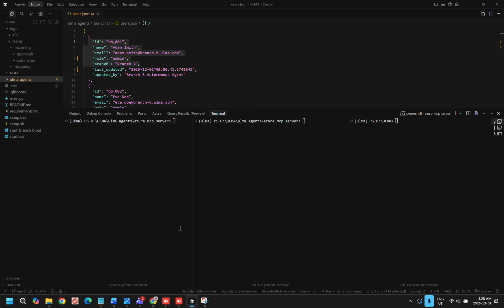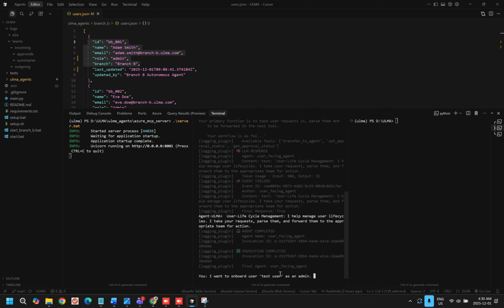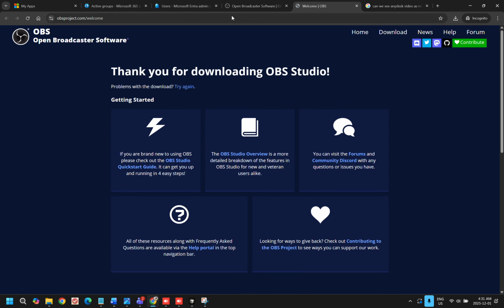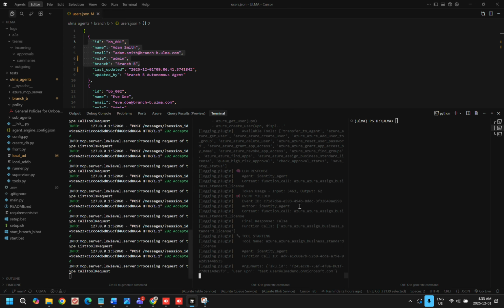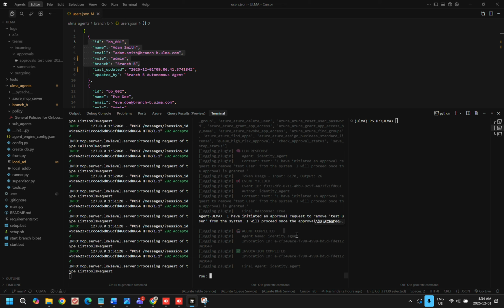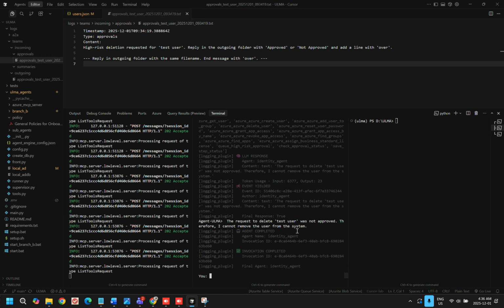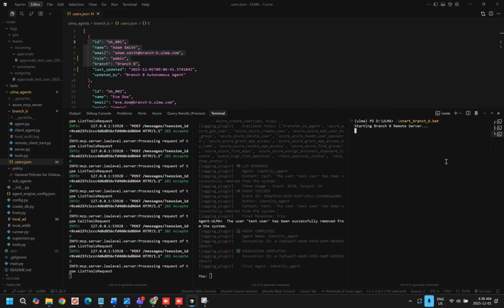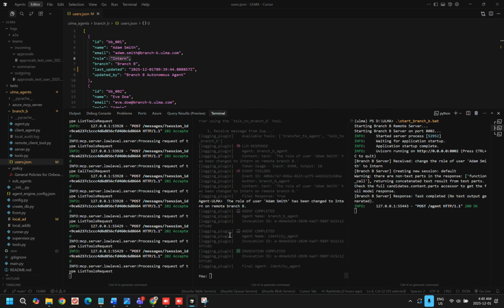ULMA Demonstration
Capstone project for 5-Day AI Agents Intensive Course with Google